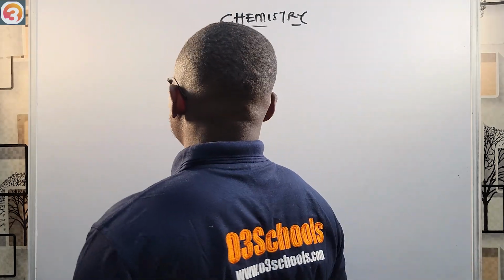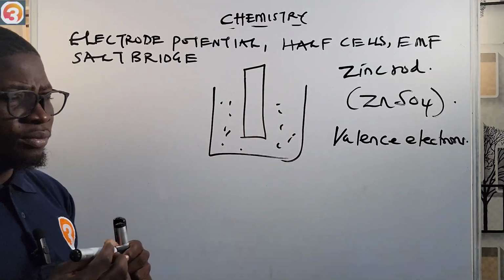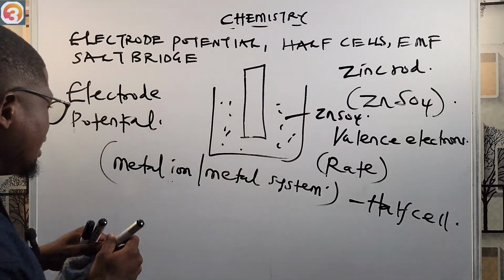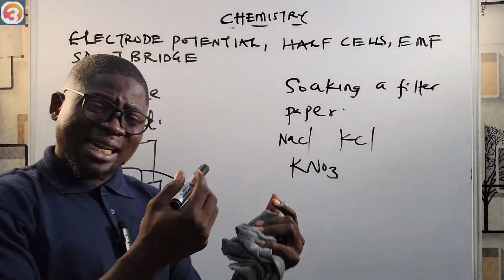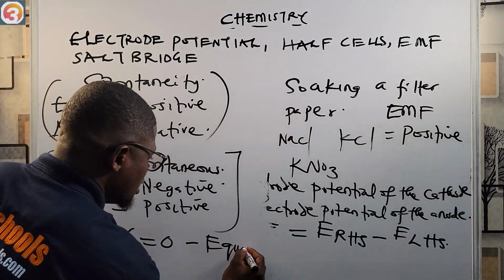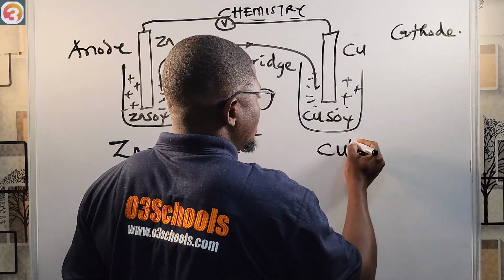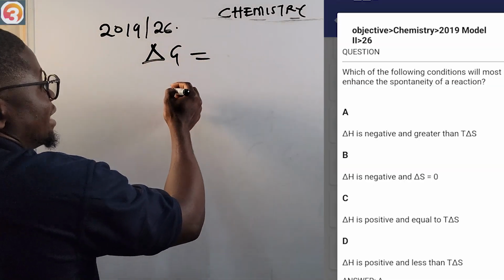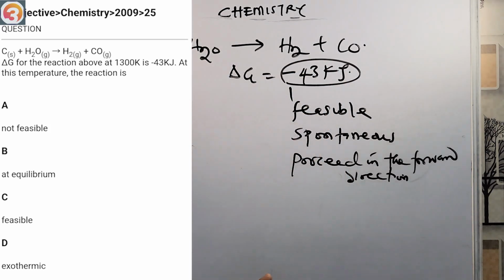JAMB/WAEC Chemistry 2027 EP 109 - Electrode Potential, Half Cell, EMF, Salt Bridge + Past Questions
JAMB/WAEC Chemistry EP 109 - Electrode Potential, Half Cell, EMF & Salt Bridge + Free JAMB/WAEC Past Questions

In this lesson, we introduce the concepts of Electrode Potential, Half Cells, Electromotive Force (EMF), and the Salt Bridge. These concepts form the foundation of electrochemical cells and are frequently tested in JAMB, WAEC, NECO, and Post UTME Chemistry.

Understanding these topics will help you explain how batteries and galvanic cells generate electricity through spontaneous redox reactions.

Topics Covered

• Electrode Potential

• Half Cell

• Electrochemical Cell

• Salt Bridge

• Daniell Cell

What Is Electrode Potential?

Electrode potential is the tendency of an electrode to gain or lose electrons when placed in a solution containing its ions.

A metal with a greater tendency to lose electrons has a lower electrode potential, while one that readily gains electrons has a higher electrode potential.

What Is a Half Cell?

A half cell consists of:

✔ An electrode (metal or inert conductor)

✔ A solution containing ions of that electrode

Example:

Zn(s) | Zn²⁺(aq)

Cu(s) | Cu²⁺(aq)

Each half cell contains only one half of the overall redox reaction.

What Is Electromotive Force (EMF)?

Electromotive Force (EMF) is the maximum voltage produced by an electrochemical cell when no current is flowing.

EMF is measured in volts (V).

A higher EMF indicates a greater tendency for the reaction to occur spontaneously.

What Is a Salt Bridge?

A salt bridge is a tube containing an inert electrolyte (such as potassium nitrate or potassium chloride) that connects two half cells.

Functions of a Salt Bridge

✔ Completes the electrical circuit.

✔ Maintains electrical neutrality.

✔ Allows ions to move between the two half cells.

✔ Prevents direct mixing of the solutions.

Example: Daniell Cell

Zn(s) | Zn²⁺(aq) || Cu²⁺(aq) | Cu(s)

In this cell:

✔ Zinc is the anode (oxidation occurs).

✔ Copper is the cathode (reduction occurs).

✔ Electrons flow from zinc to copper through the external circuit.

✔ The salt bridge allows ions to move and maintains charge balance.

🔥 Electrode Potential

🔥 Half Cells

🔥 EMF

🔥 Salt Bridge

🔥 Daniell Cell

🔥 Electrochemical Cells

Free JAMB/WAEC Past Questions

1. A half cell consists of?

A. Two electrodes only

B. An electrode and a solution containing its ions

C. Two electrolytes only

D. A salt bridge only

Answer: B

2. The function of a salt bridge is to?

A. Increase temperature

B. Maintain electrical neutrality between half cells

C. Produce more electrons

D. Reduce the current

Answer: B

3. Electromotive force (EMF) is measured in?

A. Amperes

B. Ohms

C. Volts

D. Coulombs

Answer: C

4. In a Daniell cell, oxidation occurs at the?

A. Cathode

B. Salt bridge

C. Anode

D. Electrolyte

Answer: C

5. Electrons flow in a Daniell cell from the?

A. Copper electrode to zinc electrode

B. Salt bridge to cathode

C. Zinc electrode to copper electrode

D. Electrolyte to the anode

Answer: C

✔ Electrode potential measures the tendency of an electrode to gain or lose electrons.

✔ A half cell consists of an electrode and its ion solution.

✔ EMF is the maximum voltage of an electrochemical cell.

✔ A salt bridge completes the circuit and maintains electrical neutrality.

✔ In a Daniell cell, zinc is the anode while copper is the cathode.